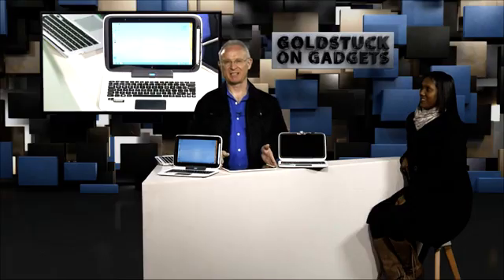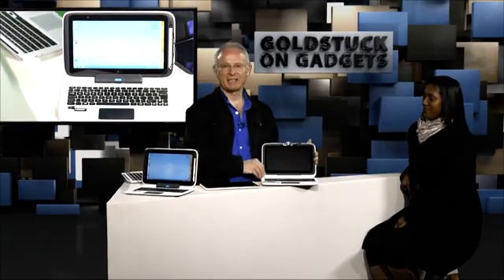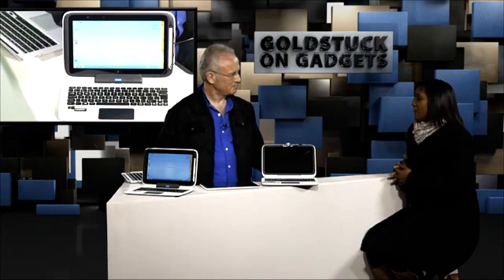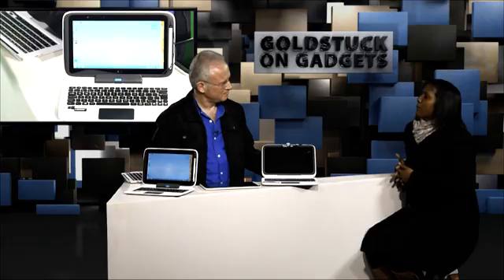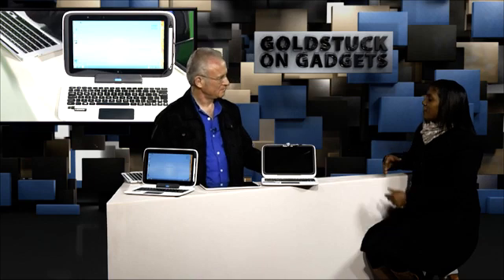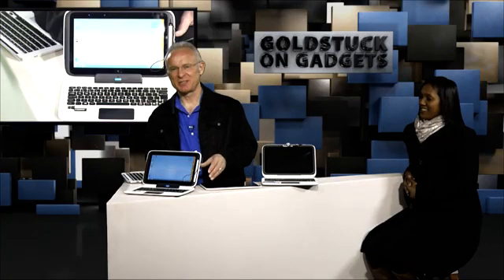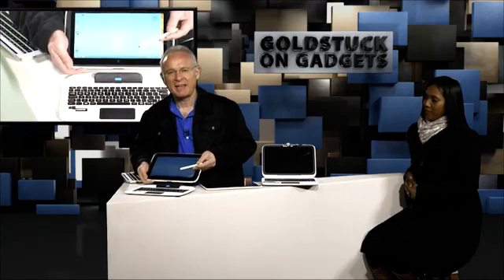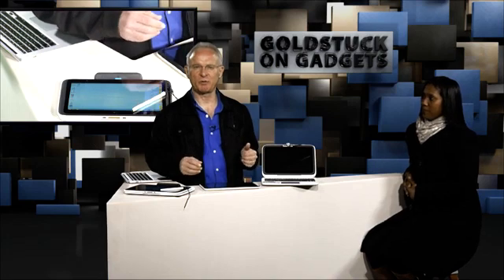Goldstuck on Gadgets: Intel devices for the classroom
Intel has produced a range of reference design devices for the classroom - a 2-in1 laptop/tablet, stand-alone tablet with stylus, and a classroom notebook. Intel South Africa country manager Videsha Proothveerajh is in studio to discuss the company's foray into hardware.